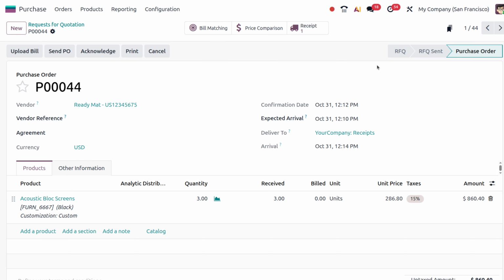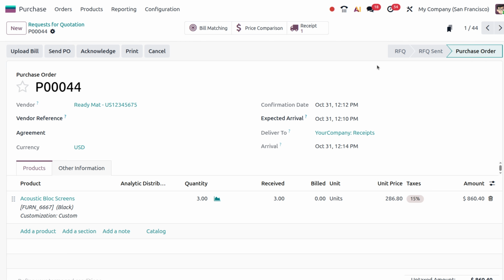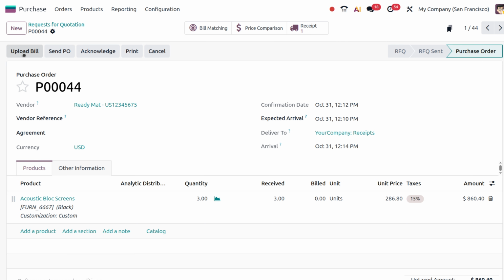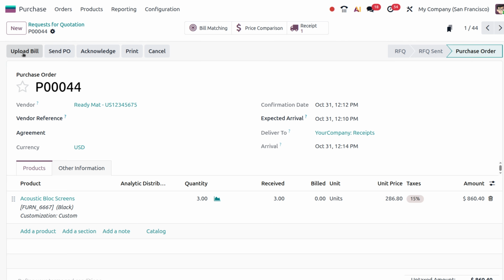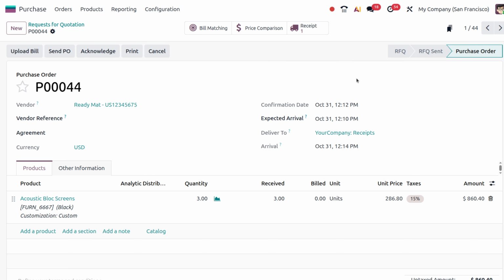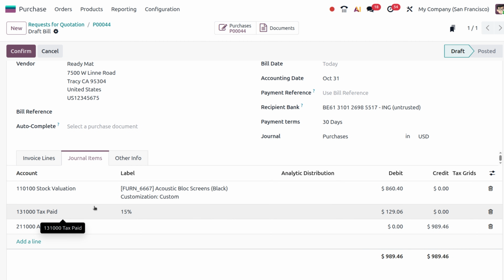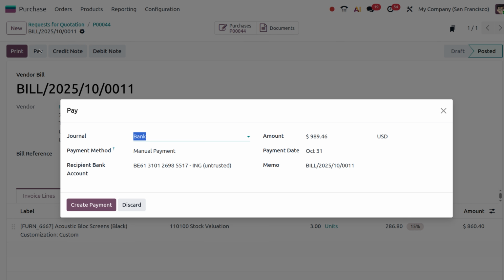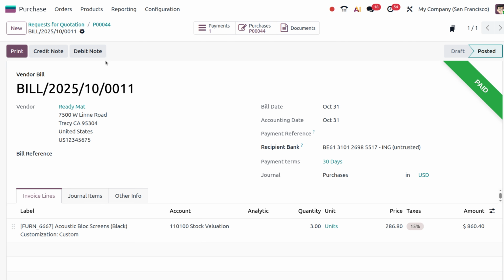Manage Vendor Bills & Payments in Odoo 19 | Part - 04 | Odoo 19 Purchase For Beginners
In this video, we’ll explore how to manage vendor bills and payments in Odoo 19 step by step.
Learn how to record vendor bills, handle supplier invoices, and process payments efficiently — all within Odoo’s Accounting and Purchase modules.

You will learn:

How to create and validate vendor bills in Odoo 19

How to register and reconcile supplier payments

How to manage partial and full payments

How to link bills with purchase orders automatically

Tips to ensure accurate accounting records and cash flow tracking

By the end of this tutorial, you’ll understand how Odoo 19 simplifies vendor management and keeps your business finances accurate and organized.